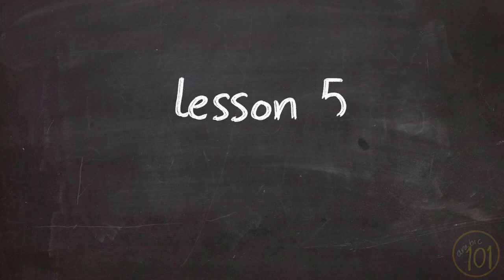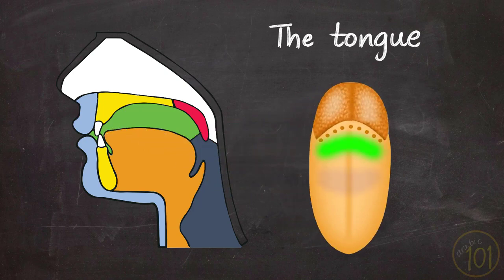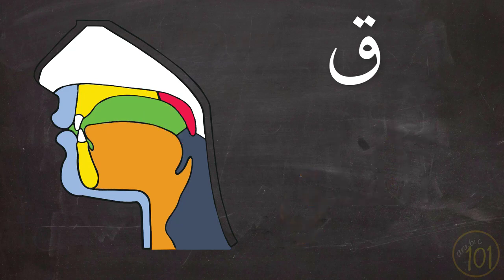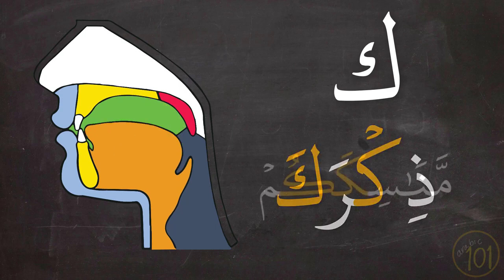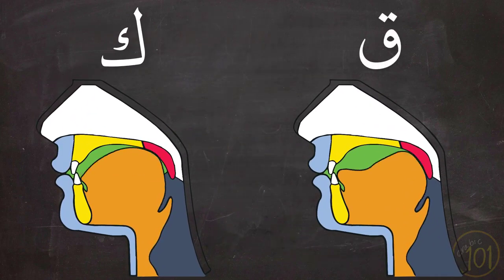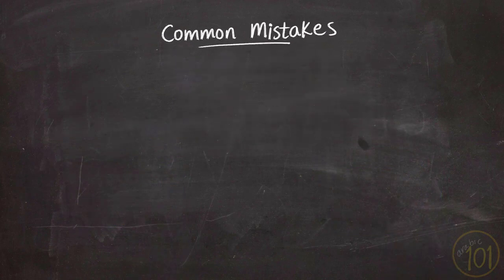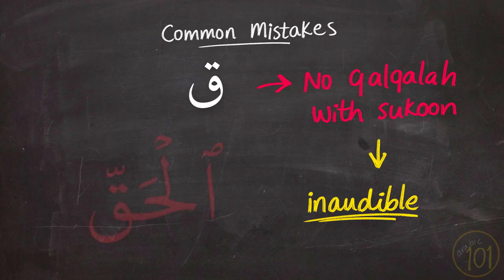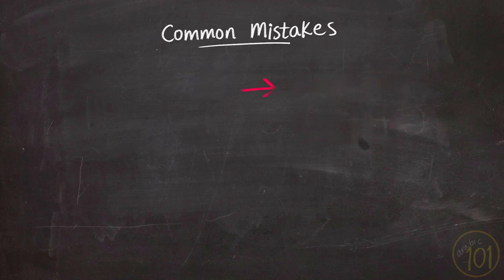With THIS method you ll get ق right EVERY time Makharij Sifaat Lesson 5 Arabic101720P HD